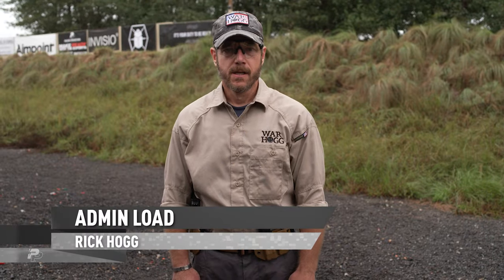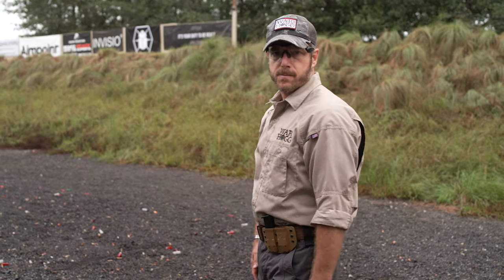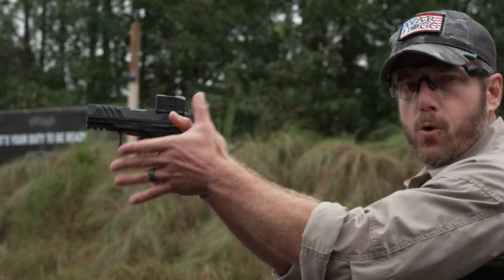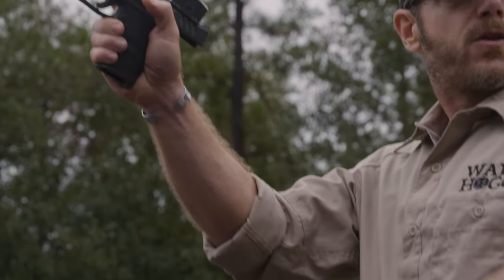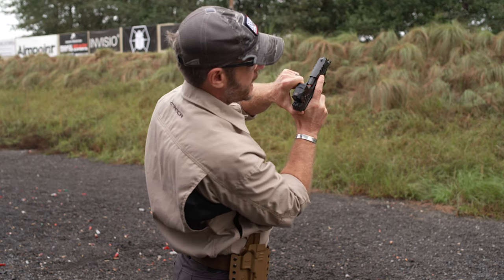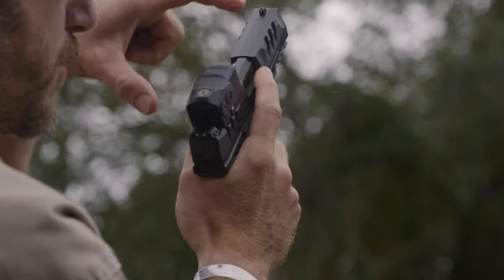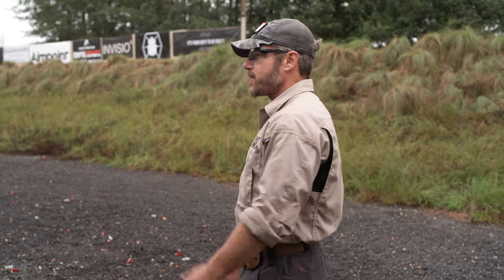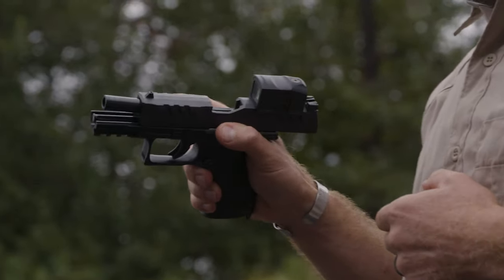It’s Your Duty to be Ready: Rick Hogg on the Admin Load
In this video, Rick Hogg reviews his approach to doing an administrative load with a handgun.